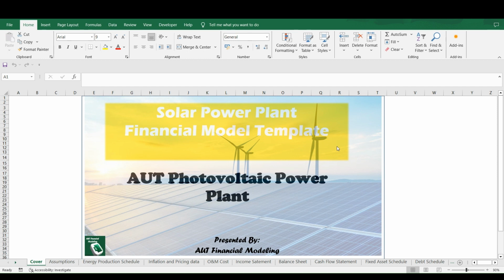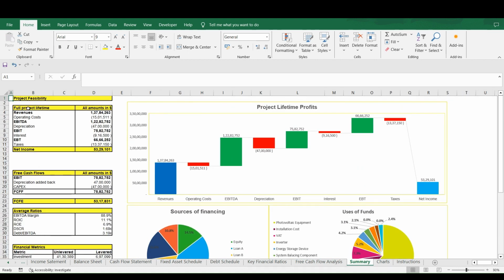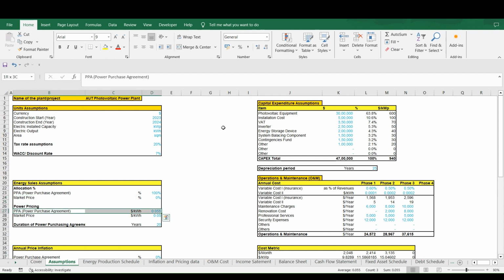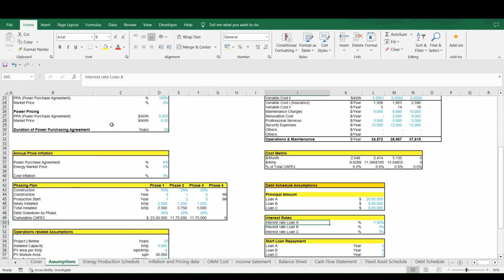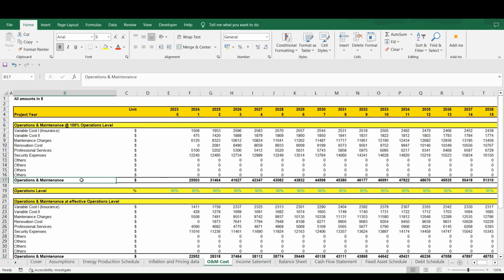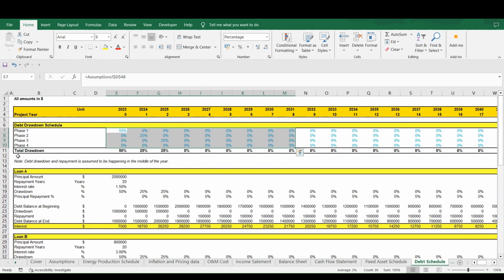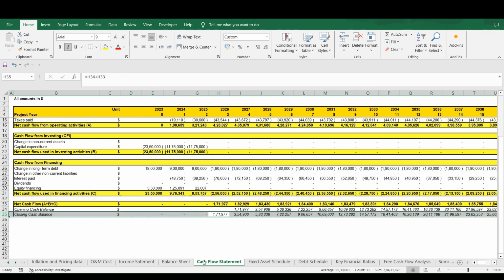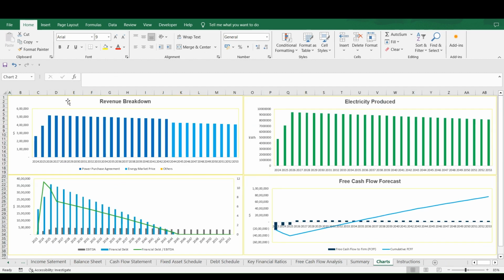Demystifying Solar Power Plant Financial Models | Step-by-Step Guide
🌞 Dive into the world of solar power plant financial modeling with our comprehensive tutorial! Learn how to analyze the economics of a solar project from start to finish. From initial investment to ROI projections, we've got you covered. Whether you're a student, investor, or industry professional, this video is your gateway to mastering solar energy economics.

🔍 Topics Covered:
- Overview of Solar Power Plant Financial Models
- Components of the Model: Costs, Revenues, Incentives
- Cash Flow Projections and ROI Analysis

📊 Get ready to harness the power of the sun for a sustainable future. Hit play now and embark on your journey towards solar financial expertise! 🌐